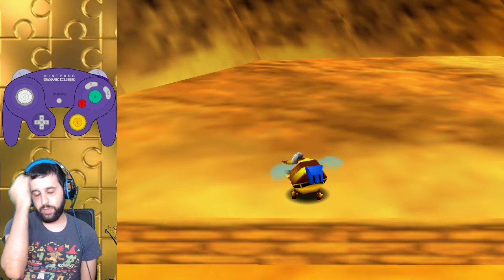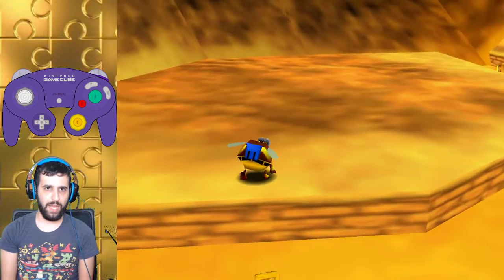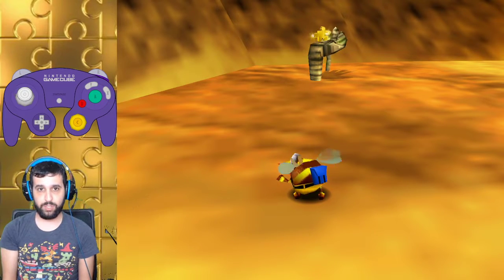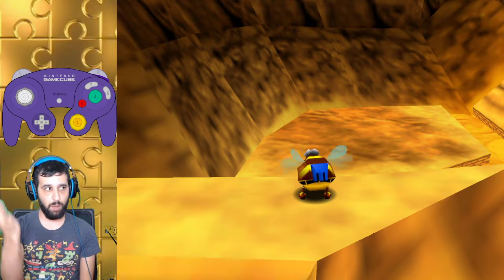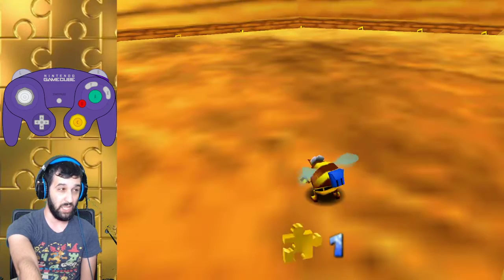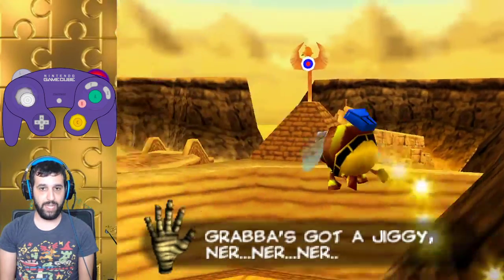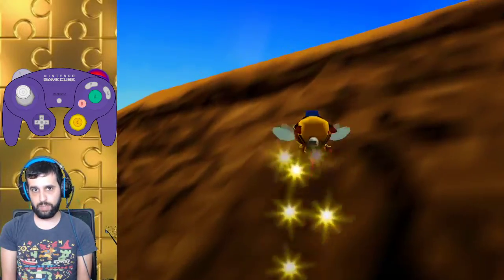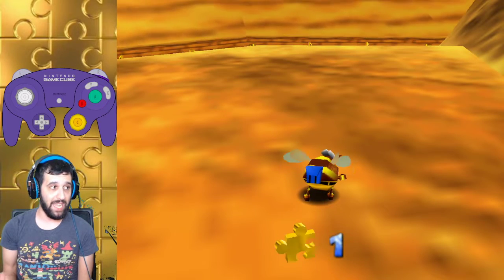Grabba's Jiggy As The Bee Tutorial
derpin'